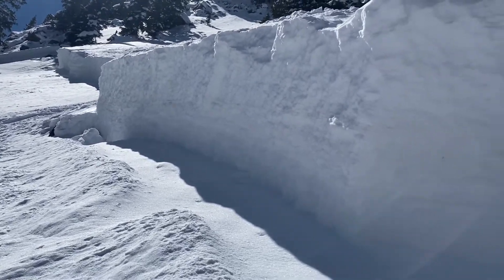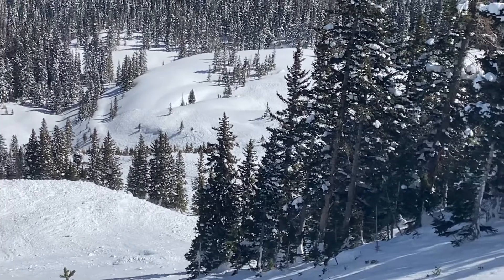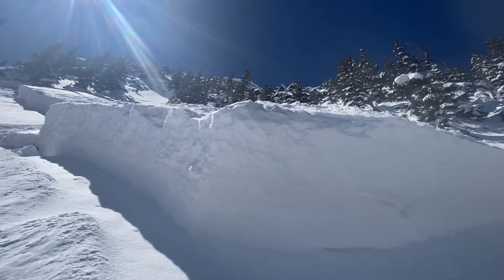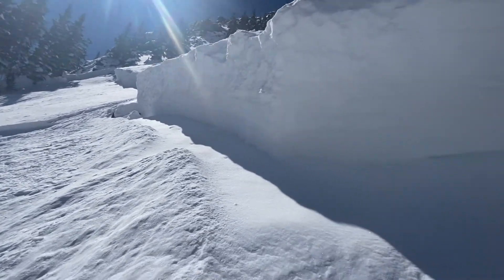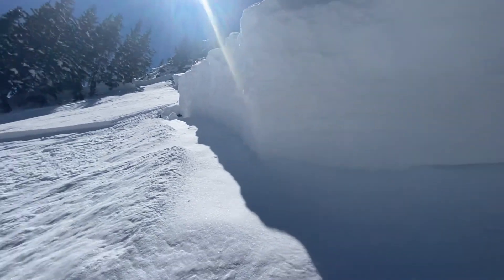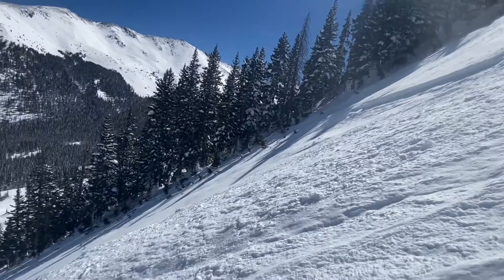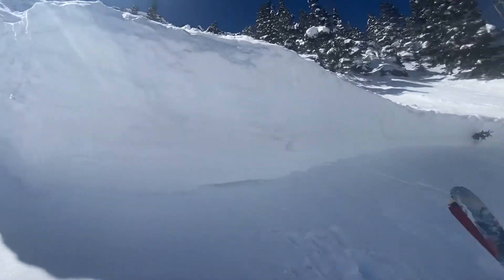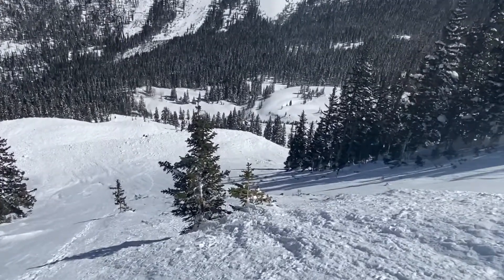Very Large Natural Persistent Slab Avalanche